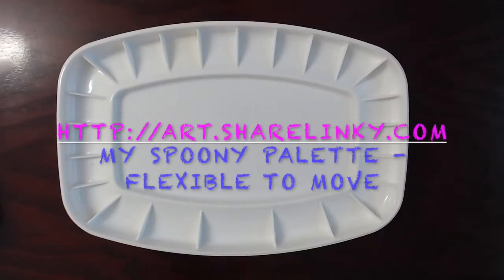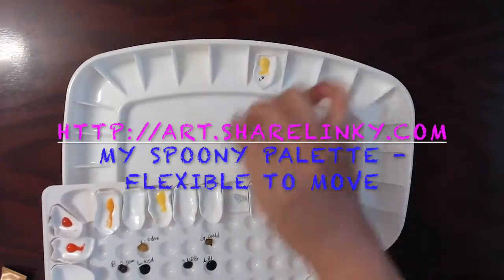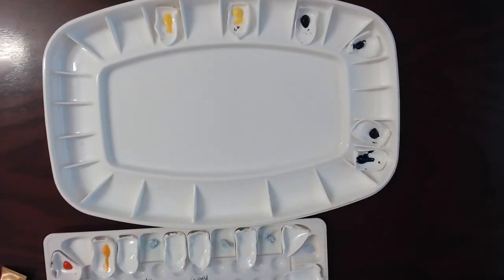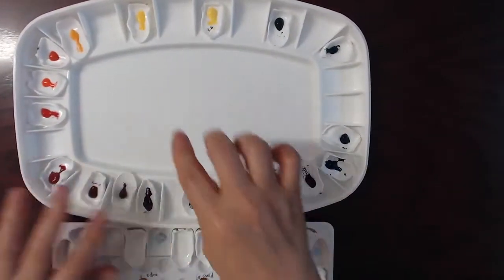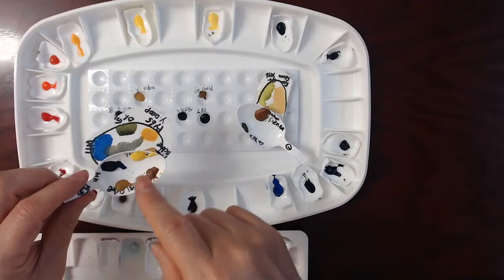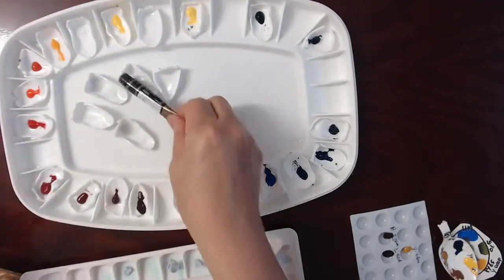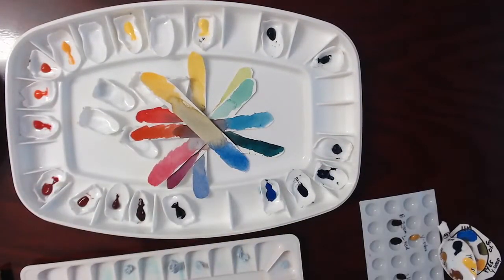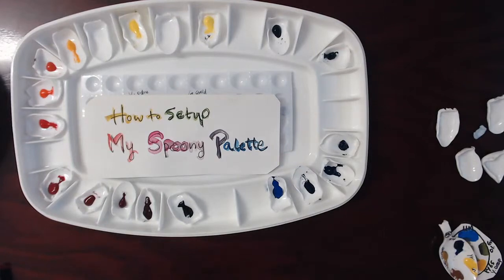My DIY Spoony Palette - Flexible to Move Paints to Any Where | Mijello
My Spoony palette is good for migrating or swap some paints to other palette or replace the paints with other paint set.

I am a beginner for the water color so I need to learn about the color theory. If you are the same as me, it would be also needed.

I'm a web programmer so I developed my web application, with some paints and art supplies information and youtube tutorials which I have collected from my journey for watercolor painting. I want to share my links for watercolor with you.